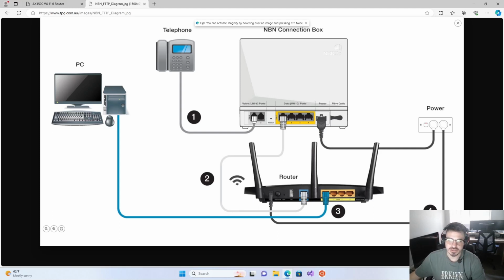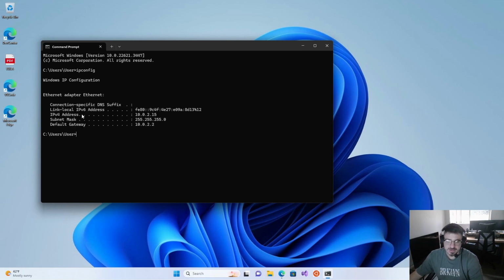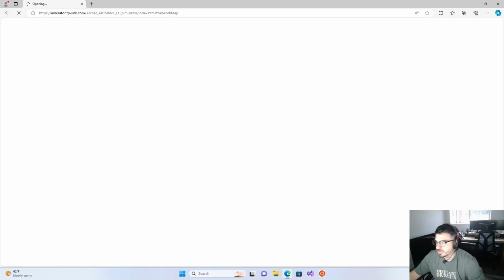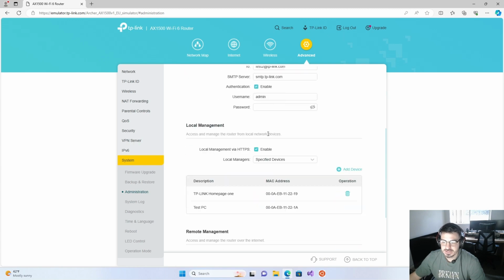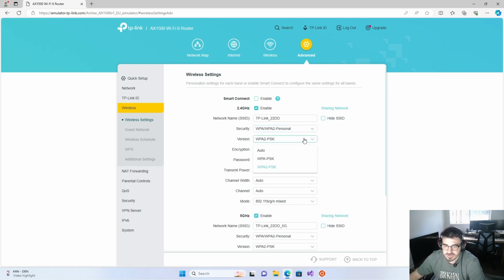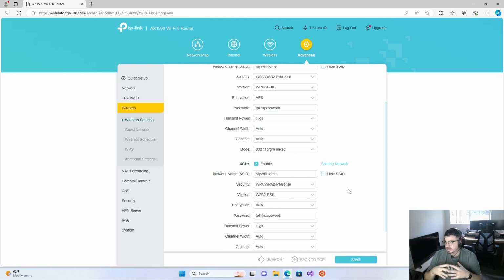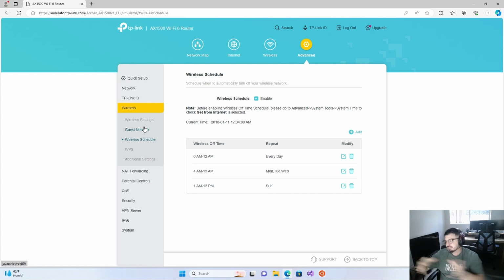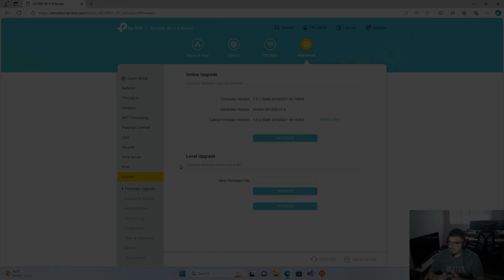How to Set Up a Router for Your Home Network | WiFi Setup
Whether you're a novice setting up your first home network or a tech enthusiast seeking optimization tips, this tutorial has you covered! Join us and empower yourself to create a robust and efficient home network environment.

📡 Key Topics Covered:

0:00 Connecting Router to NBN Box
2:44 Logging Into Router Interface
3:13 Changing default password
4:15 Setup WiFi SSID & Security
7:03 Guest Network
8:08 WPS & uPnP
8:41 Update Firmware
9:04 Key Takeaways

👍 Like this video if you found it helpful, and share it with friends who might benefit from it. Feel free to drop your questions and feedback in the comments section below!

*Image in thumbnail by rawpixel.com on freepik.